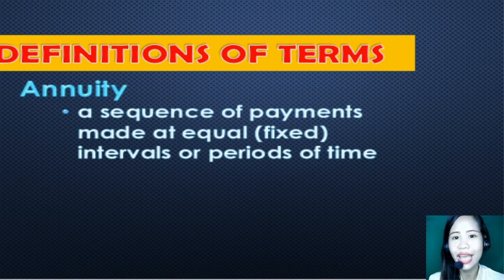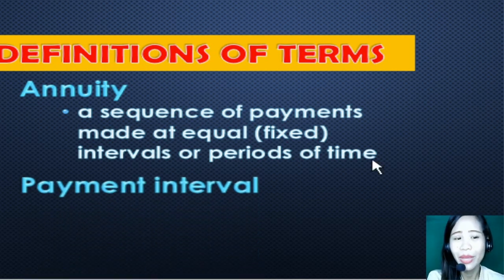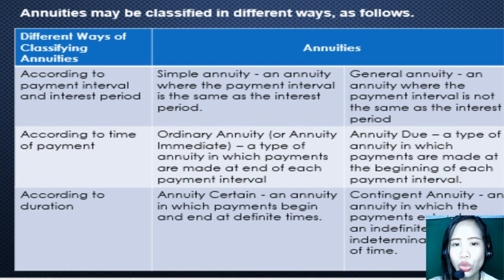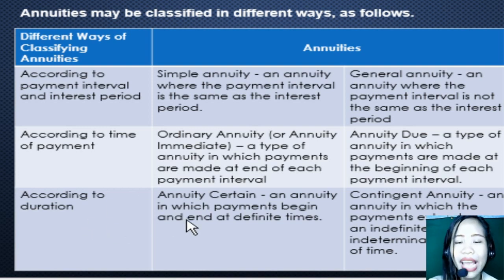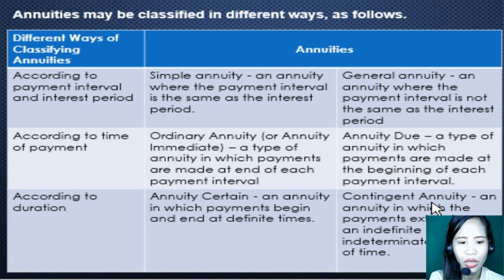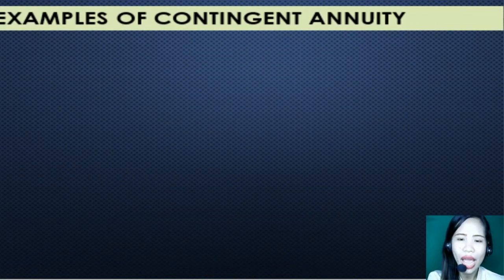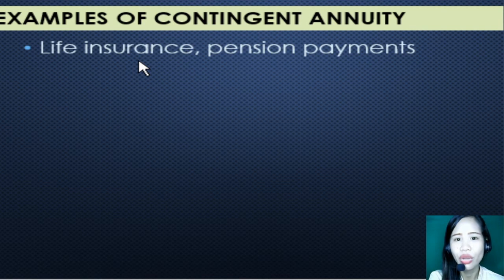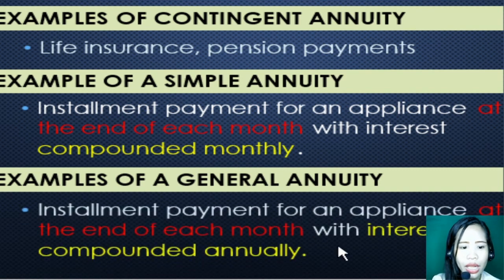MODULE 7-LESSON 1:SIMPLE ANNUITY (Part 1)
You will learn MODULE 7-LESSON 1:SIMPLE ANNUITY (Part 1) in this video
2. After watching, click LIKE and leave a COMMENT to get the freebie
Powerpoint Slides will be sent in your gmail account right after following the steps

ENJOY & LEARN MORE in MATH